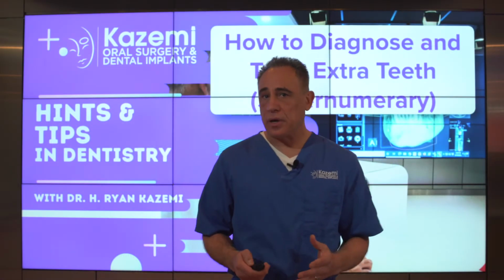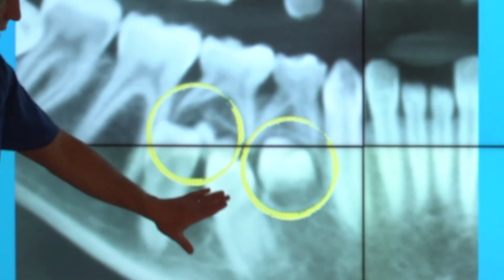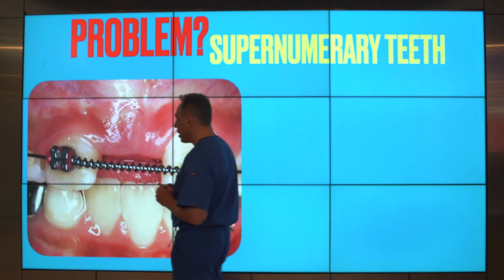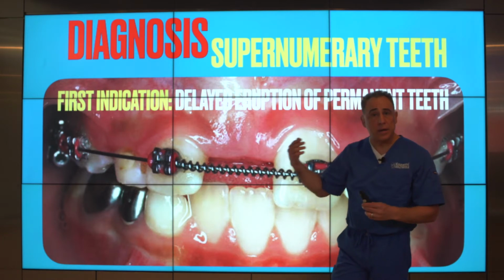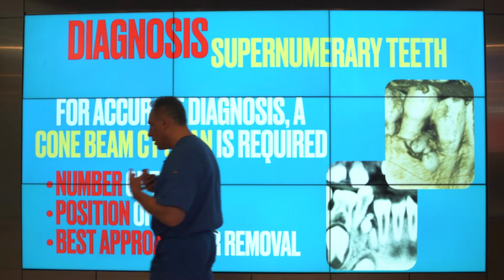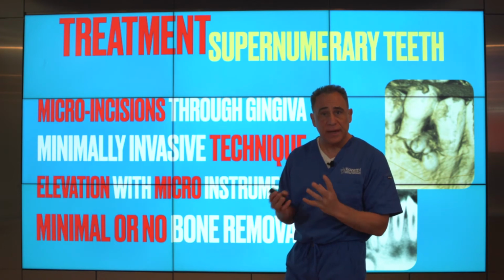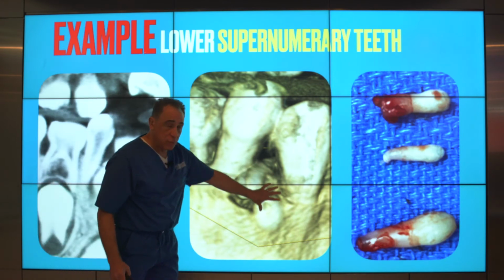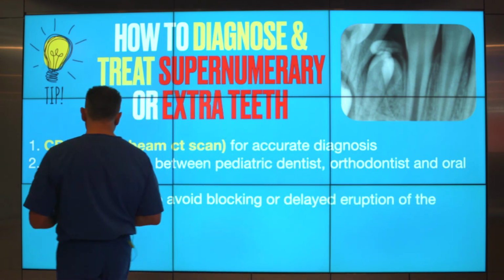How to Diagnose and Treat Extra Teeth (Supernumerary)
Supernumerary teeth or hyperdontia are dental anomalies characterized by excessive number of teeth. They most commonly occur between central incisors, premolar area, and in the third molar regions and can result in delayed eruption or malpositioning of permanent teeth and general crowding. In this episode of ‘Hints & Tips in Dentistry’, we discuss current approaches for diagnose and treatment with minimally invasive techniques.